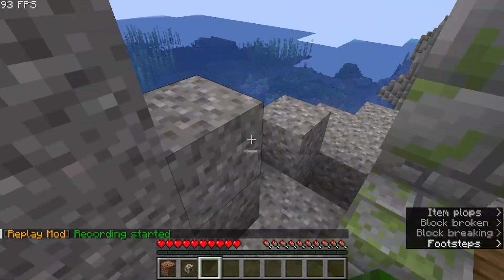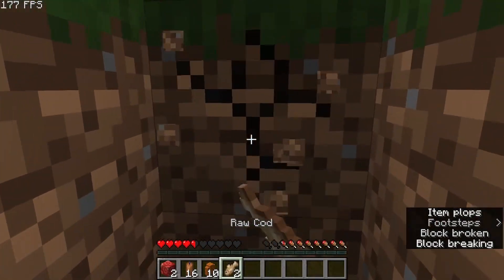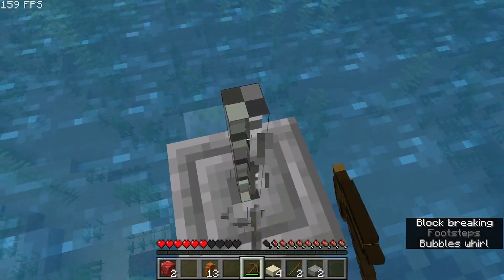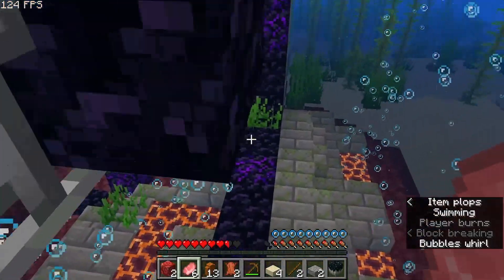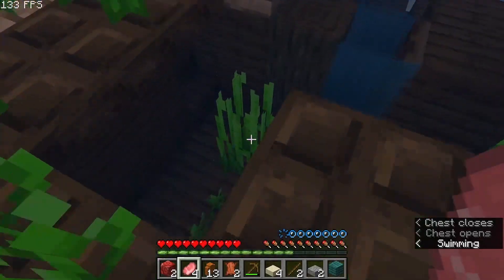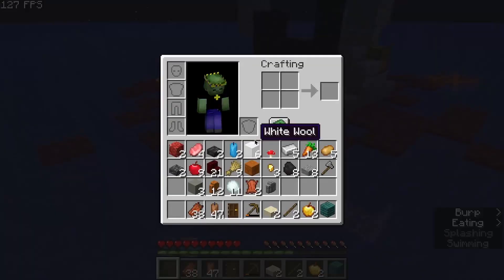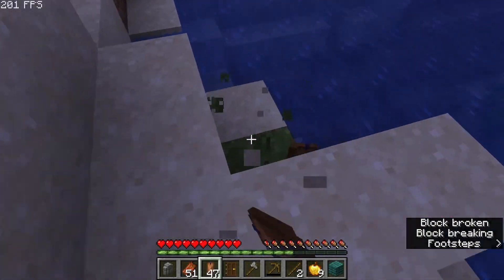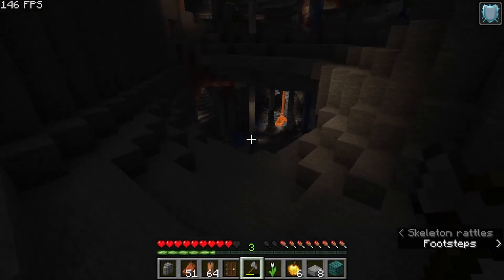Minecraft But block Drops Are Randomized